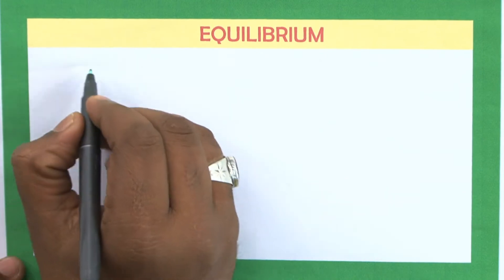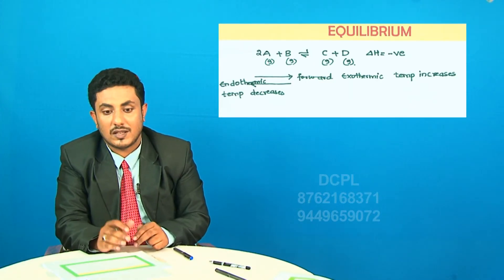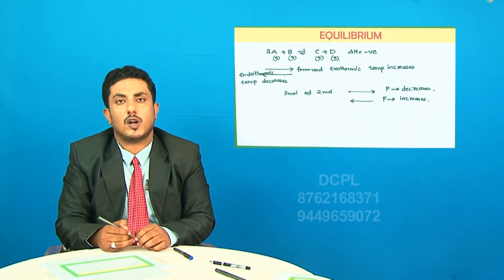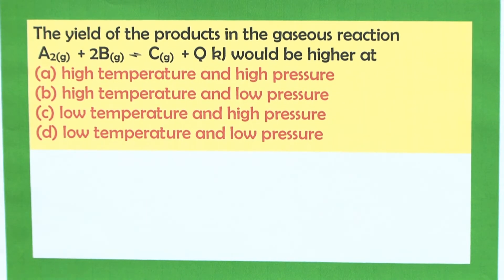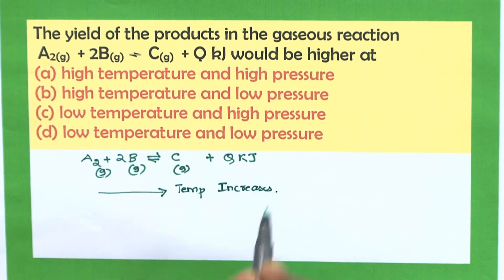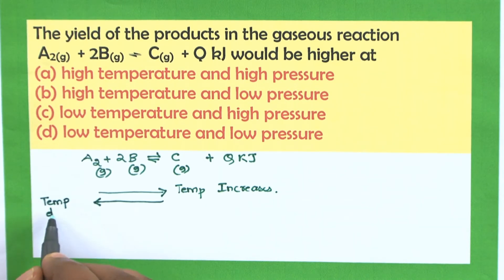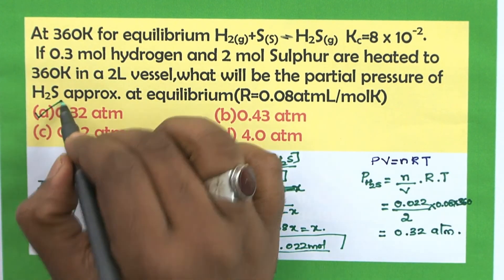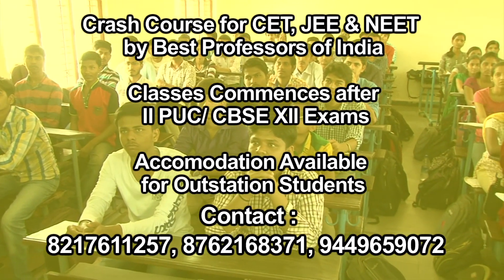JEE NEET CET Chemistry | Equilibrium | Part 303 of 1000 | Class 12 | Deevige Classes